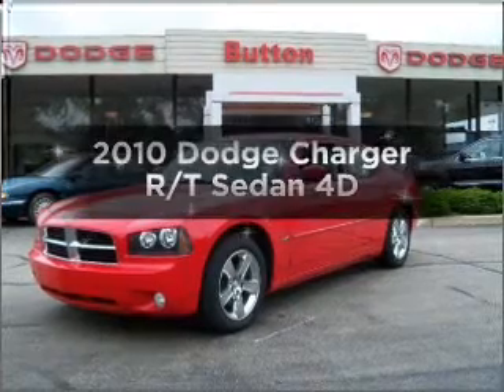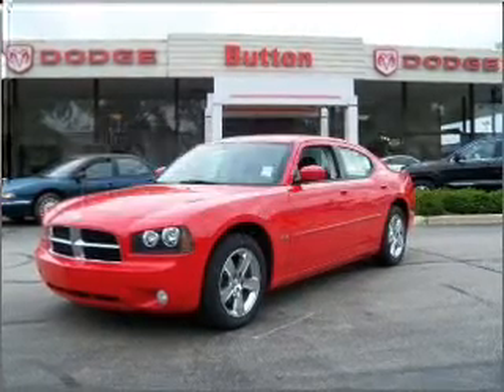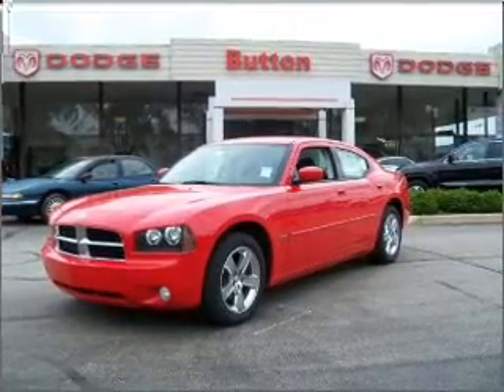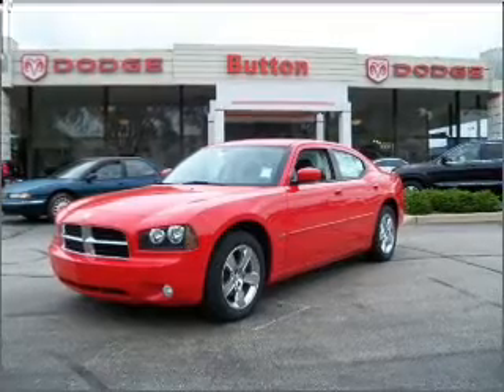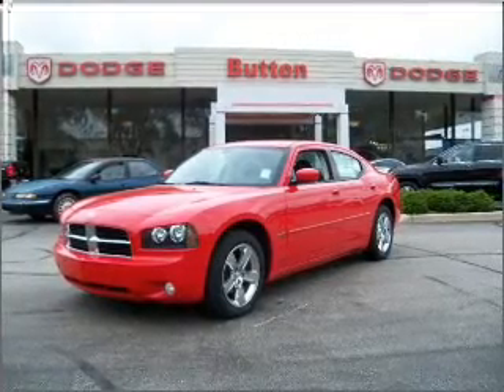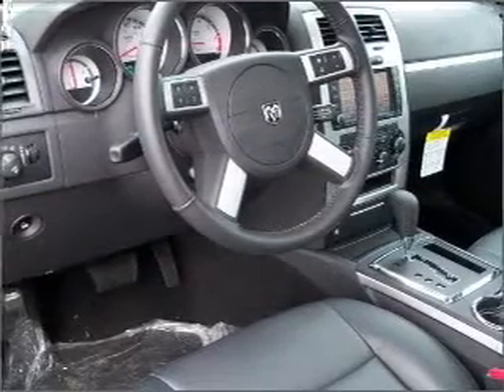2010 Dodge Charger - Kokomo IN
Year: 2010
Make: Dodge
Model: Charger
Trim: R/T Sedan 4D
Engine: 8 cylinder hemi 5.7 liter
Transmission:
Color: Red
Mileage: 175
Address:
1400 East Boulevard